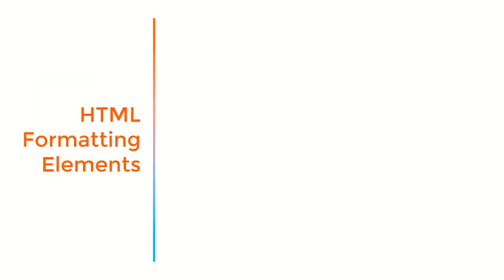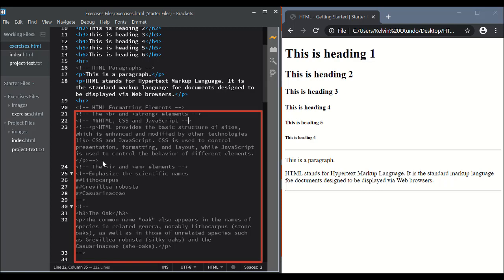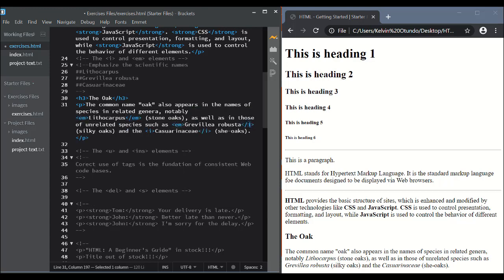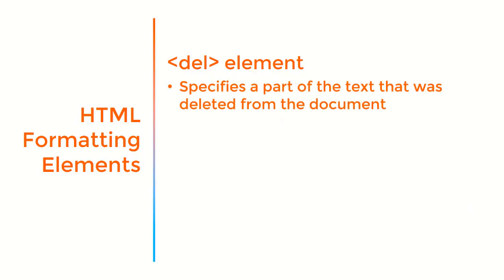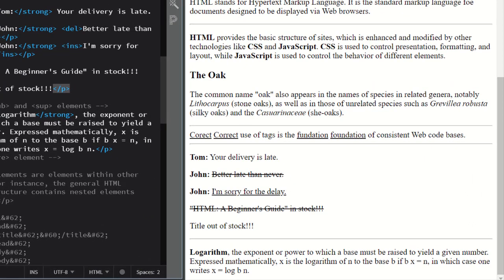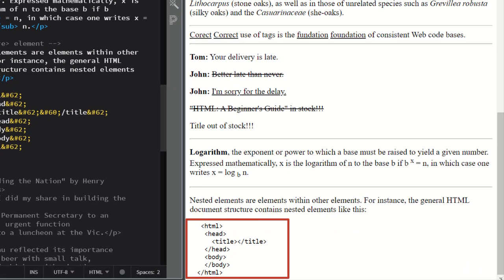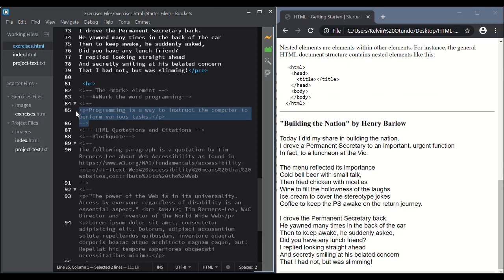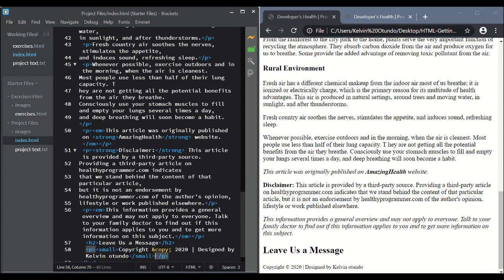09_HTML Formatting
If you have used a Word processor like Microsoft Office Word, you must be familiar with text formatting features like making text bold, italicized, and underlined. HTML includes elements that are designed to display these special types of text and many more. Learn how to define these HTML text formatting elements.